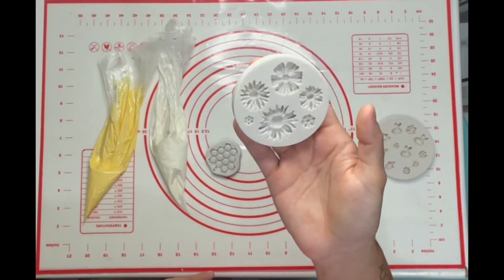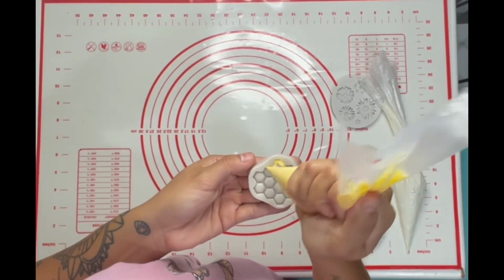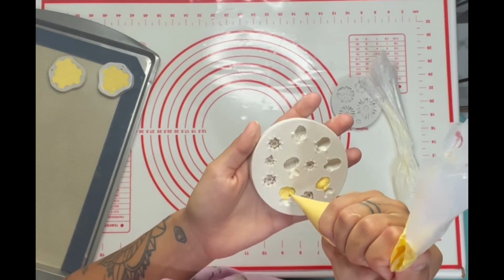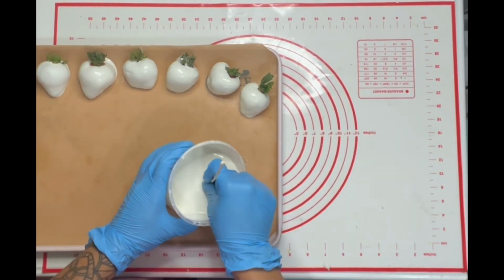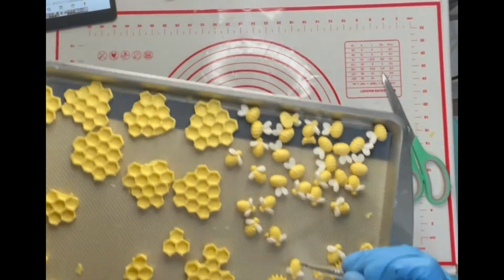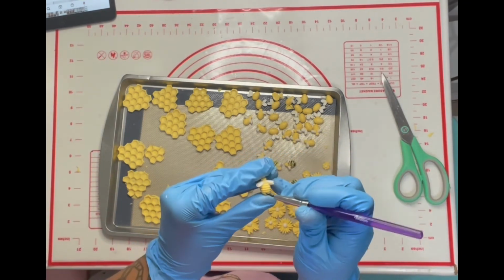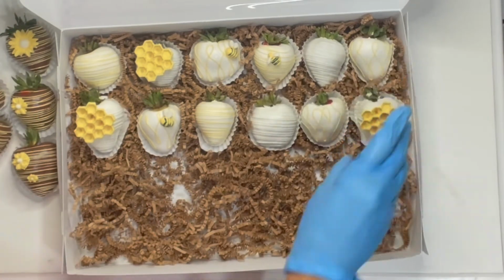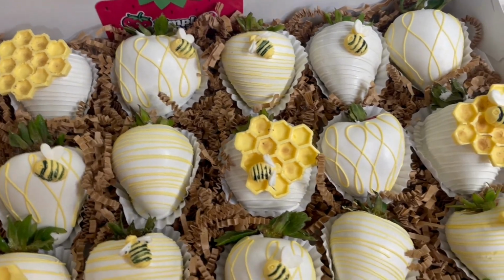Honey Comb/ Bumblebee Strawberries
Hi Everyone!
Thank you for wathching, in this video I go over the entire process from start to finish of making these beautiful bumble inspired chocolate covered strawberries.

Bumblee Chocolate molds